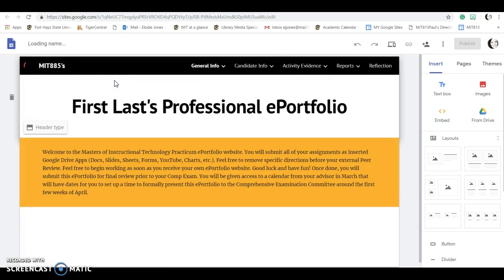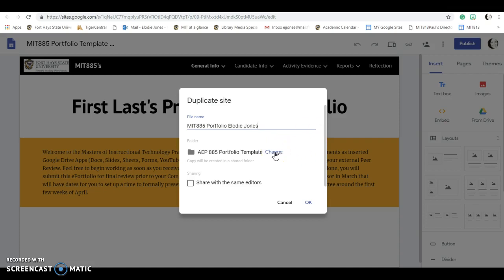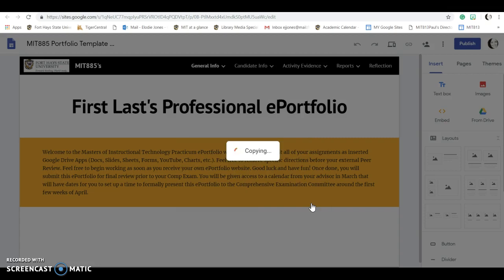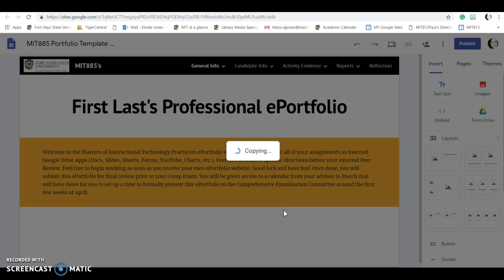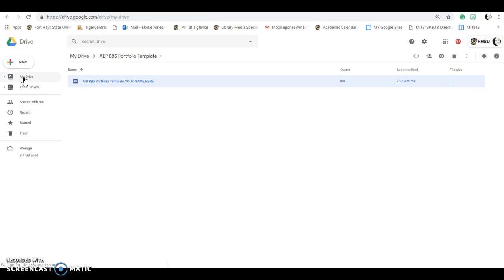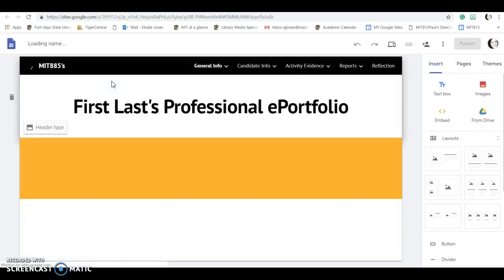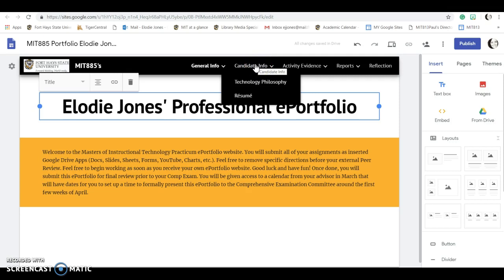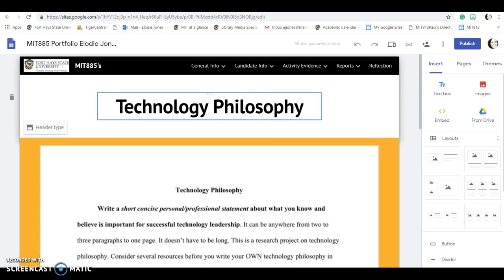Duplicating a Google Site